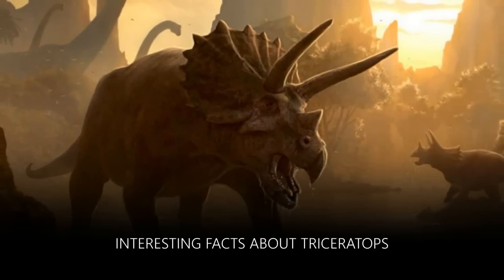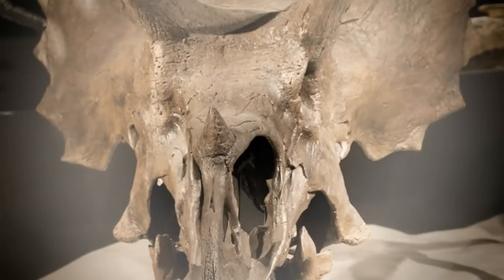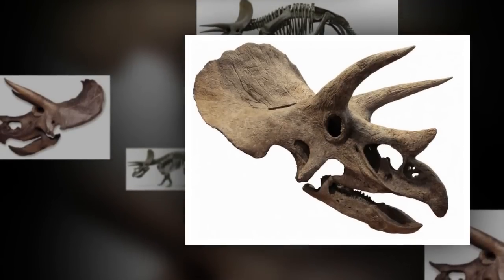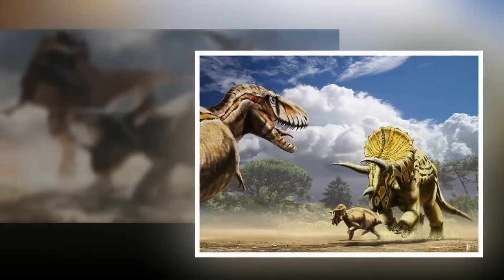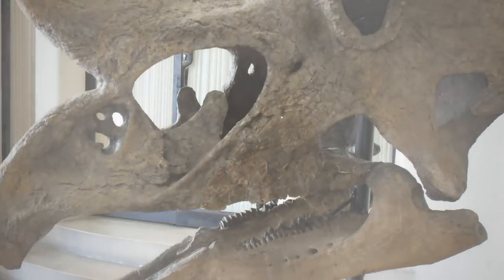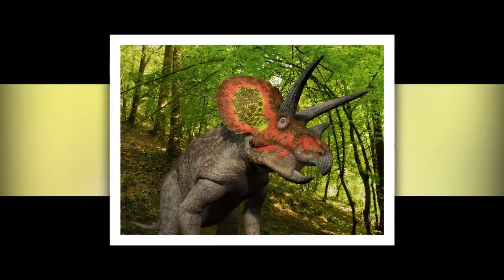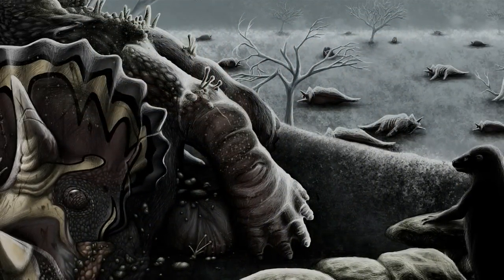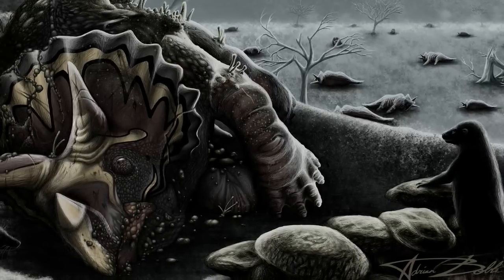Interesting Facts about Triceratops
This video shows some interesting facts about Triceratops (Triceratops facts and Triceratops facts for kids):
Triceratops is one of very popular dinosaurs. It has frill and horns. These are essential facts about this late Triceratops dinosaur, The Cretaceous plant eater.

This channel provides dinosaurs facts, dinosaurs names, dinosaurs names for children, dinosaurs names and pictures, dinosaurs names learning, and dinosaurs names for kids.